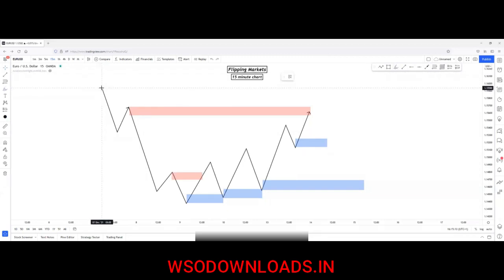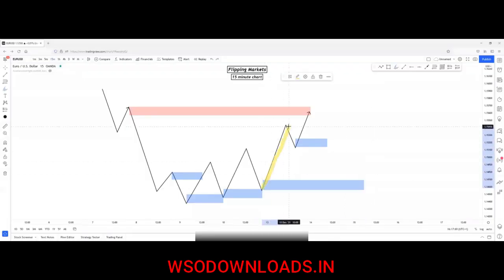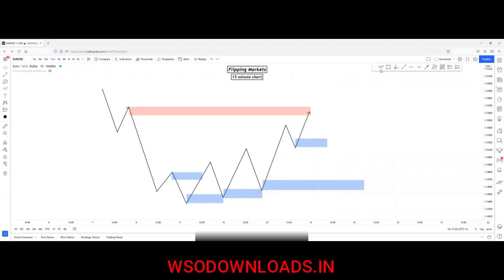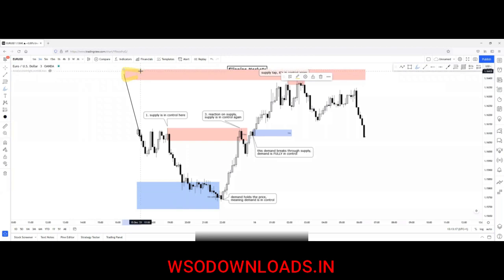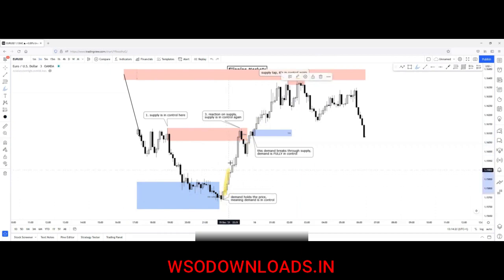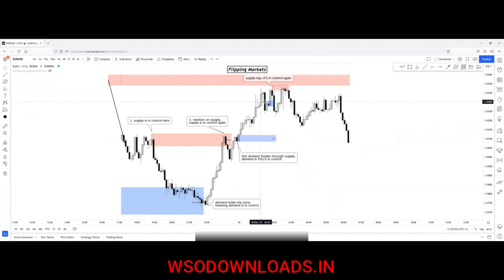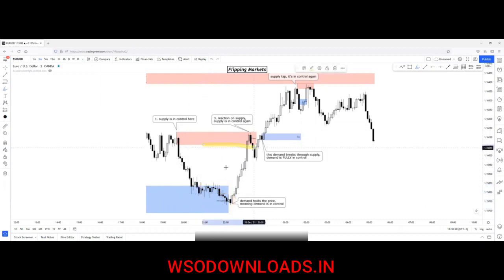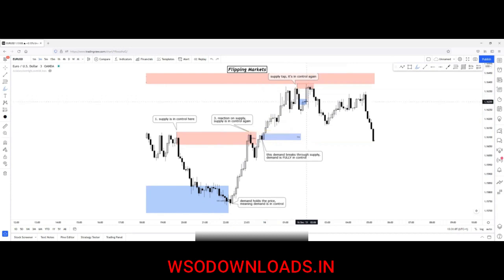1.5 Who is in control